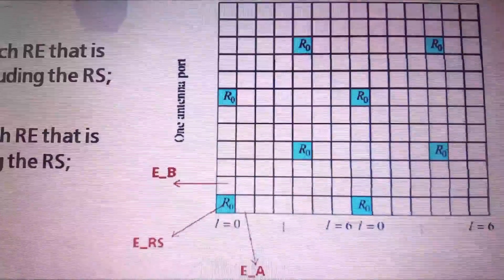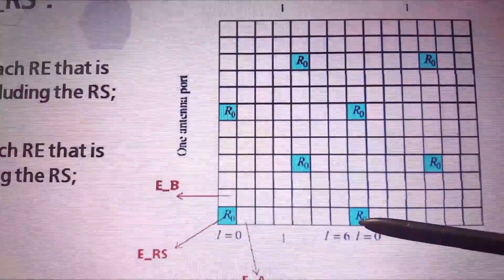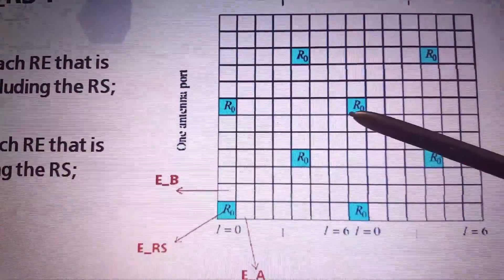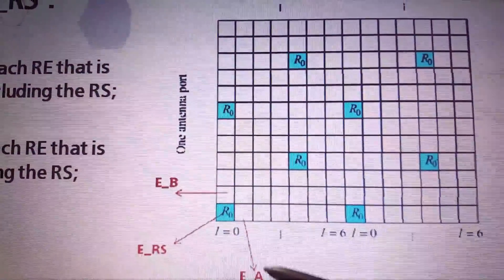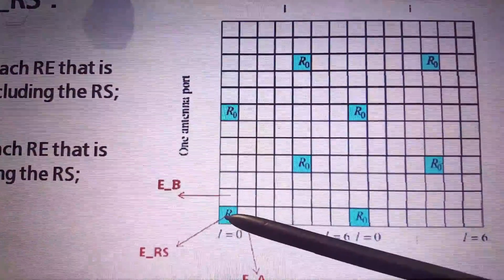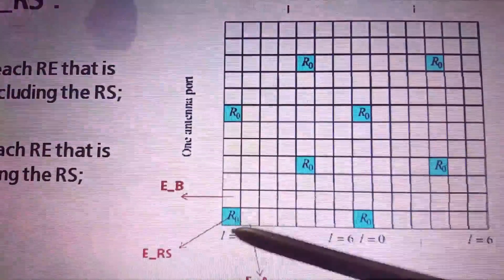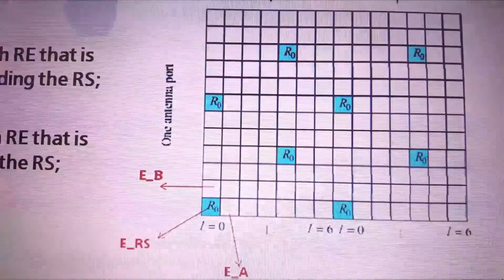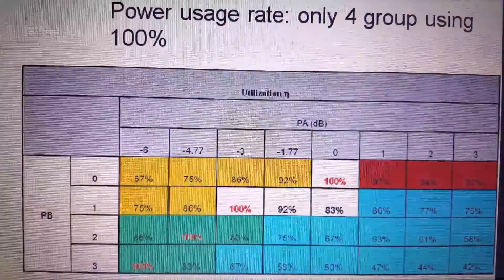4G/LTE RS POWER and power parameters part-1,niladri nihar nanda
4G/LTE RS POWER and power parameters part-1,niladri nihar nanda